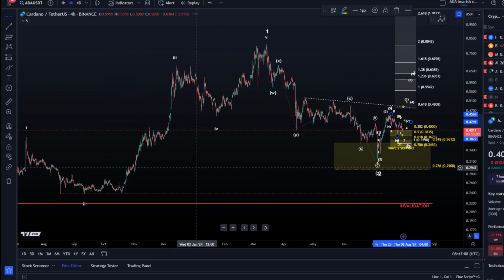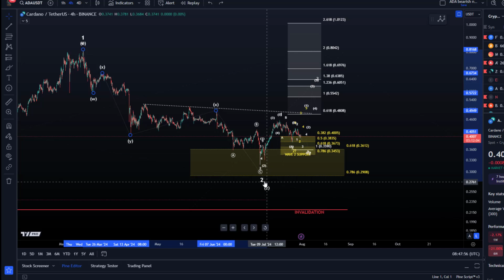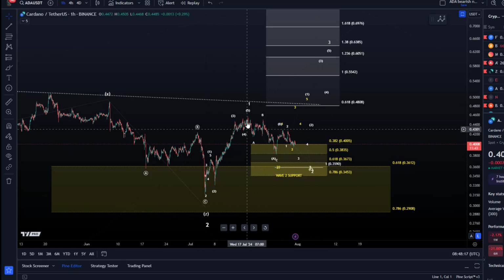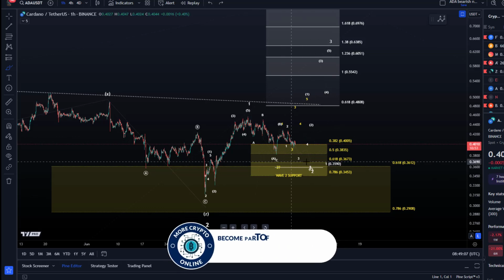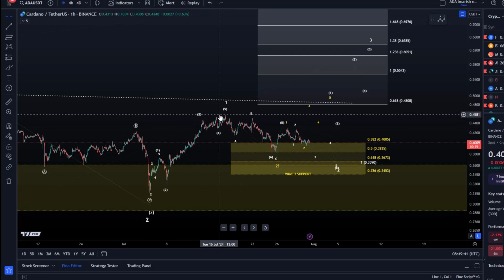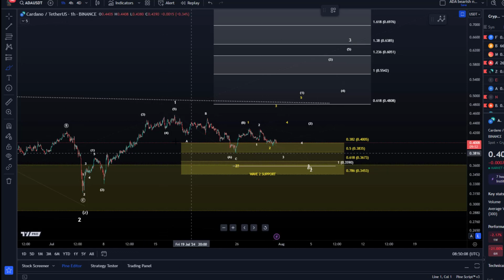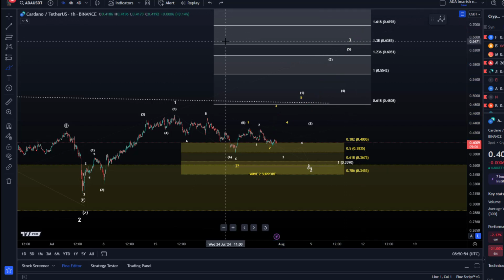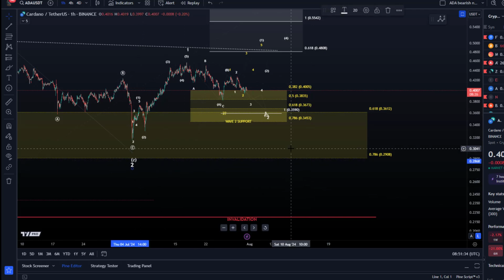Cardano ADA Price News Today - Elliott Wave Technical Analysis and Price Now! Price Prediction!